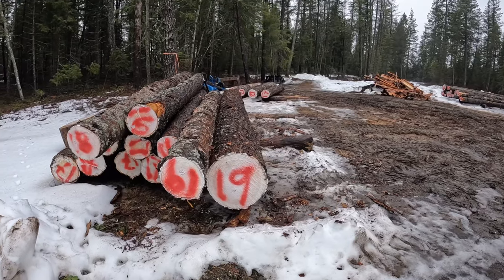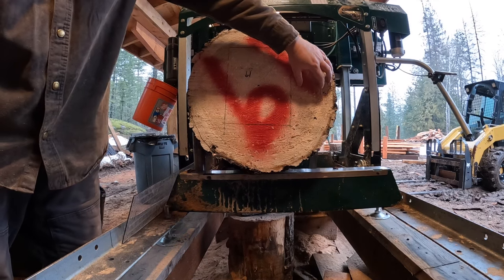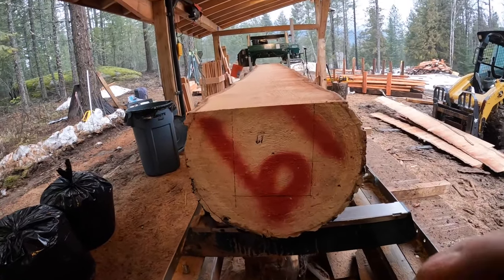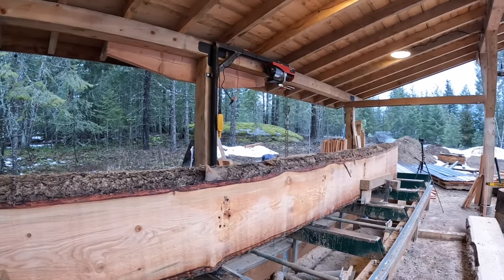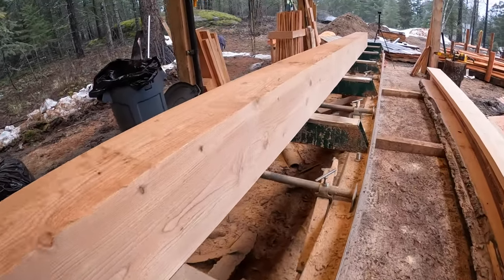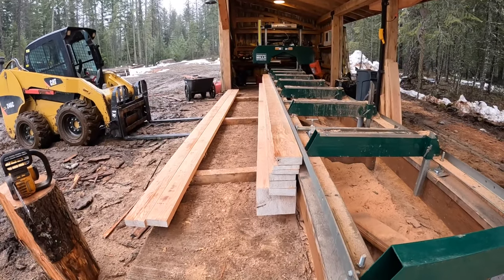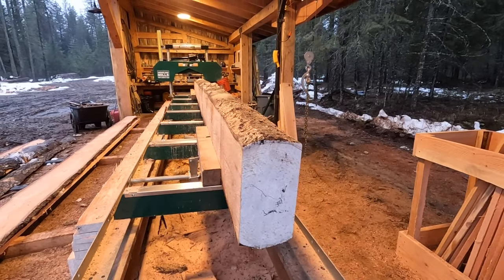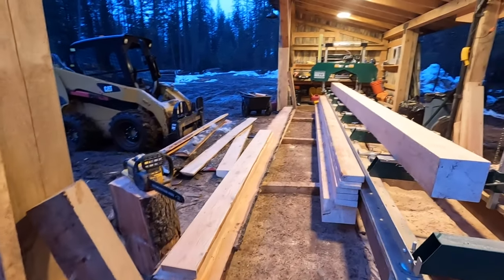We Milled Our BEST LOG Yet // BIGGEST TIMBER Of The Barn Build - 8x10x19 // Woodland Mills Sawmill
In this video, Greg mills one of our best logs yet and makes the biggest timber so far, an 8x10x19 - most of our previous timbers have been 6x10, so this was fun to mill something new and bigger! This timber will be a part of our covered balcony that we are adding to the back of the barn. You might be wondering, ...who has a covered balcony on a barn?!...well, we will share why in the next few weeks!

Did you know we are building a barn out of wood that we are milling on our own sawmill?! If you haven't followed along with our BARN Build, make sure to check out that series in our playlists. We finished the slab this summer and are on a pause while we mill all of the lumber needed for the barn build. We have A LOT of milling in our future.

Here is the video where we share our barn plans. Our plans are from @BarnGeek  . We are excited to build one of his beautiful barns!

 ***We are also so excited to have completed our sawmill cover enclosure (sawmill shed). Definitely check out our Sawmill Playlist to watch it all happen. We have shared the process of building our sawmill cover from the very beginning. We have a Woodland Mills HM130 Max sawmill and we live in North Idaho. The sawmill cover / sawmill shed is vital to continue milling for our barn build in the winter months, but it will also be a great way to keep out of the sun during the summer months, and of course all of the rain, in between!

Here are the specs on the sawmill cover / sawmill shed we built:

3 posts in the front
4 posts in the back
We have shared the entire build!

Welcome to Our Dream in the Woods! We are sharing our property, our land, our building projects, our family, our future home and all of the steps along the way. We hope you will follow along and share in our journey as we build and create our dream in the woods in North Idaho.

Sandpoint, Idaho
83864

February 2024